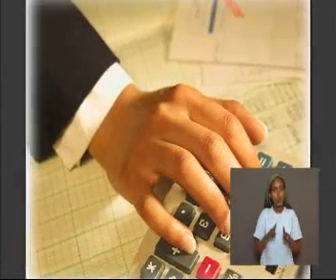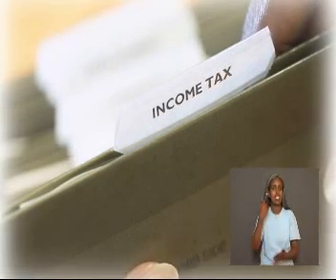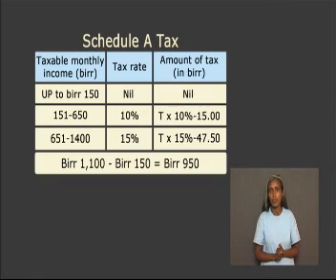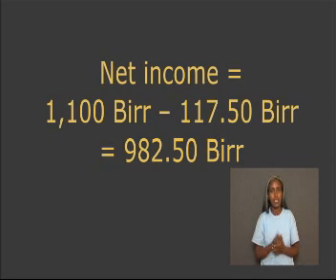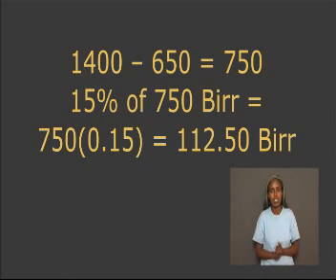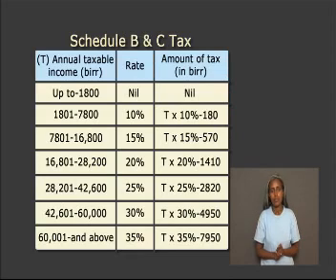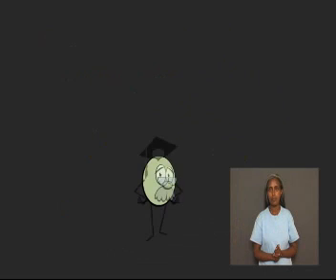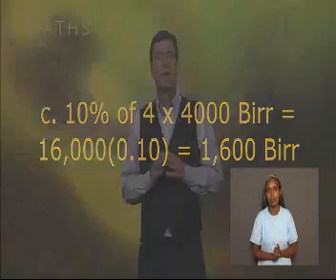Ethiopia | GD 11- Math-Unit 11-Lesson 17| Taxation| Part 2